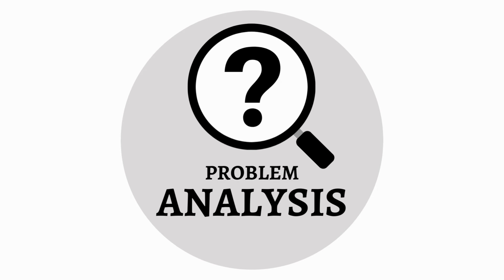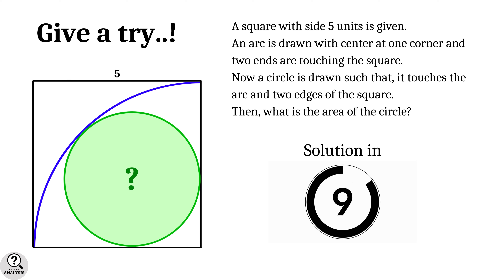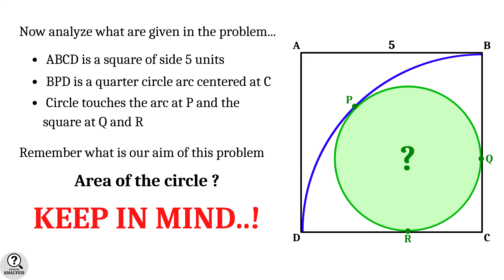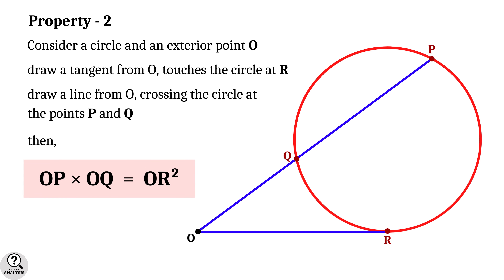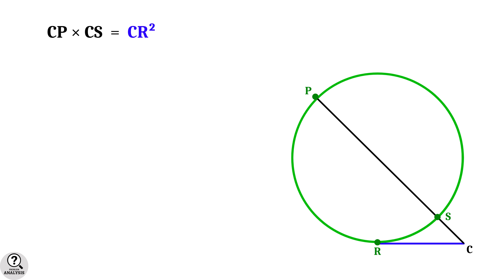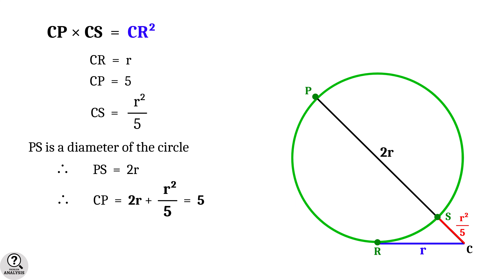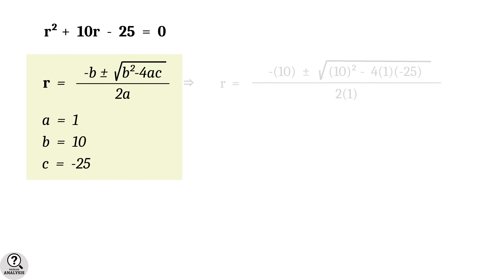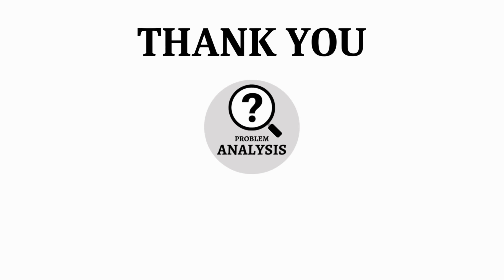Area of Circle | Circle inside Quarter Circle and Square problem | Advanced math problems | Geometry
Usually tangents are referred to tangent lines to a circle or a curve at some point. But in fact if two circles are touching each other they are called tangent circles, and they have many interesting properties. This problem is an application of tangent circles.